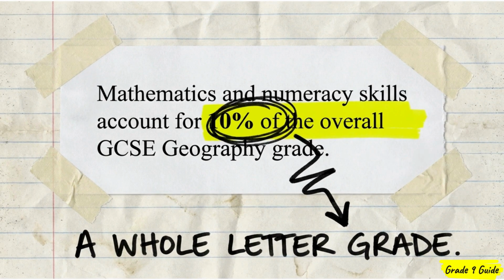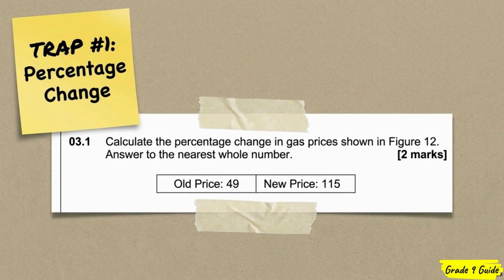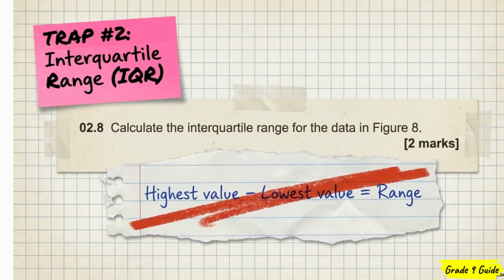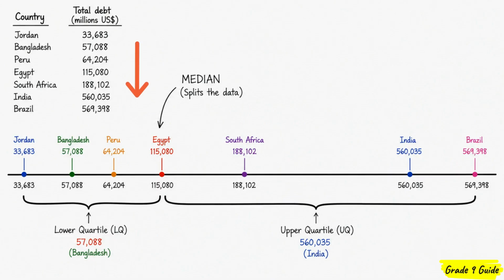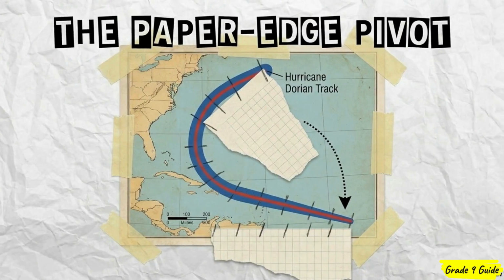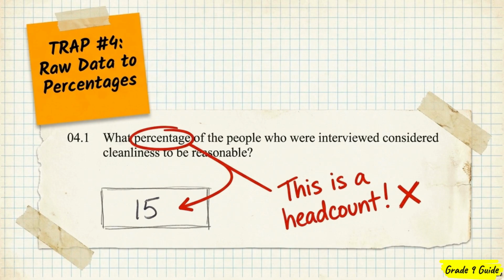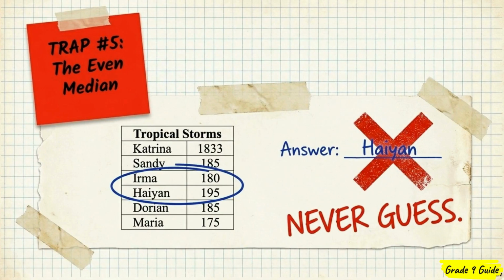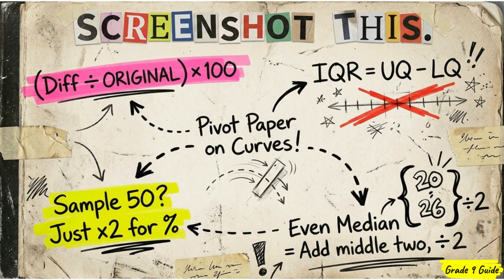5 Geography Maths HACKS to SAVE Your Grade 9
You just failed a maths exam you didn't even know you were taking! This video explains how crucial basic maths and numeracy skills are for GCSE Geography, accounting for an entire letter grade. We demonstrate common mistakes students make in maths questions and provide methods to calculate inter quartile range, percentages, and medians, helping you avoid those exam traps. Work smarter, not harder, and secure those top grades!

Timestamps
0:00 The Hidden 10% Penalty (And How to Hack It)
0:23 Sprint 1: The Percentage Change Cheat Code
1:36 Sprint 2: Hacking the Interquartile Range (IQR)
2:27 Sprint 3: The Curved Line Paper-Edge Pivot
3:04 Sprint 4: Raw Data to Percentages Blitz
3:40 Sprint 5: The Even Median Fix
4:09 The Ultimate Grade 9 Screenshot Matrix